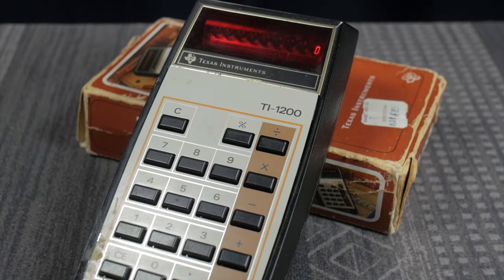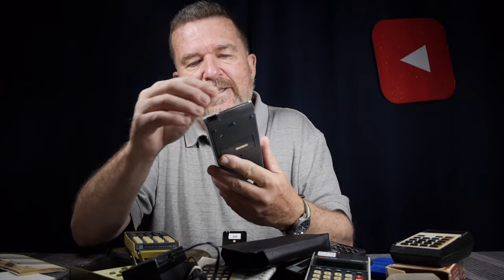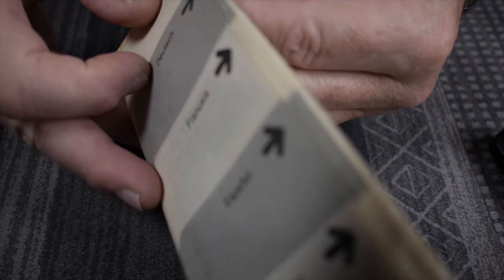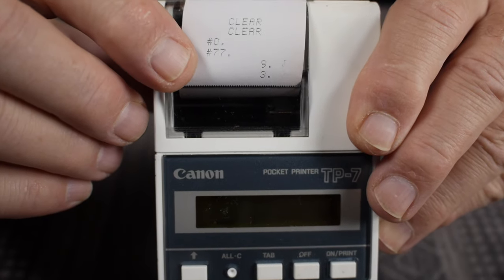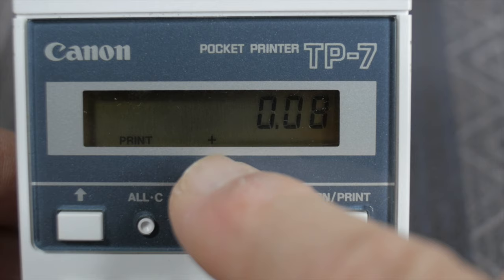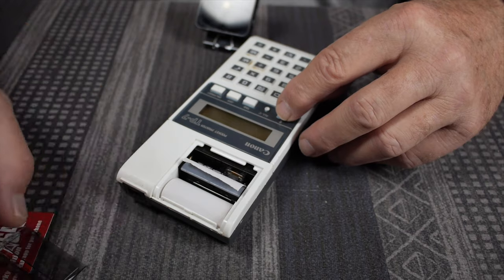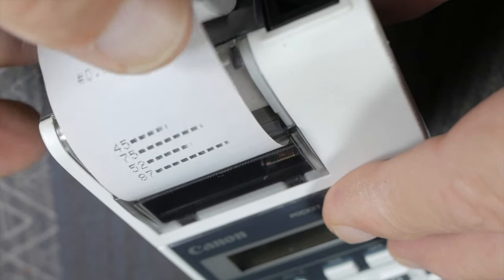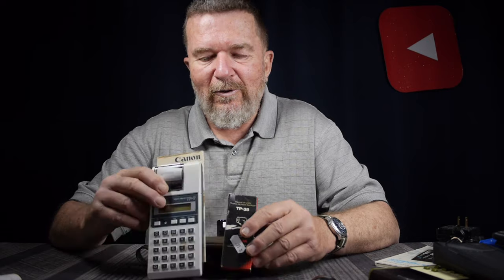Canon TP-7 Thermal Printing Calculator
Joe reviews the Canon TP-7 Thermal Printing Calculator from the 1980s.